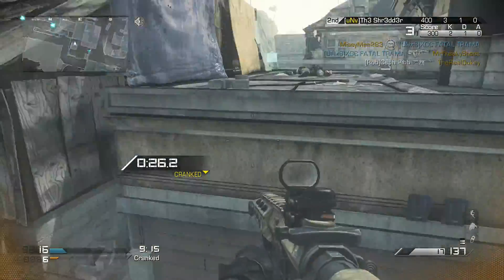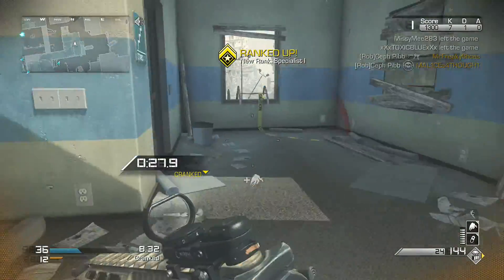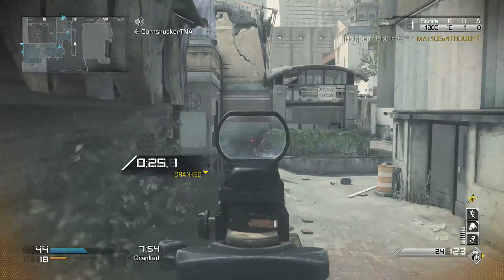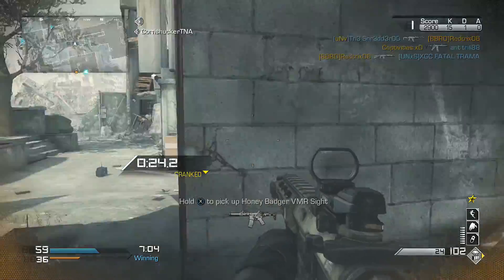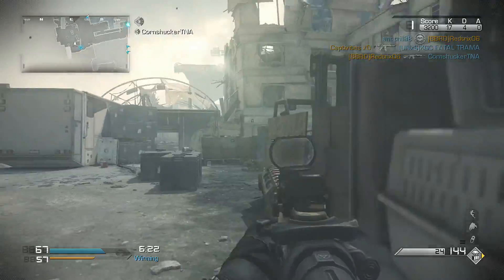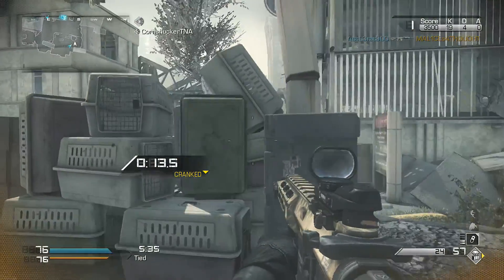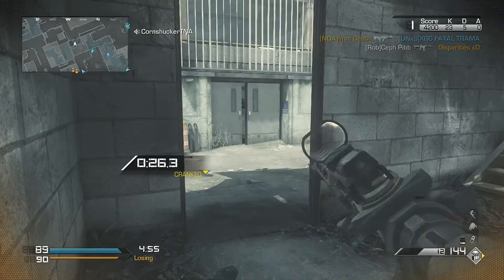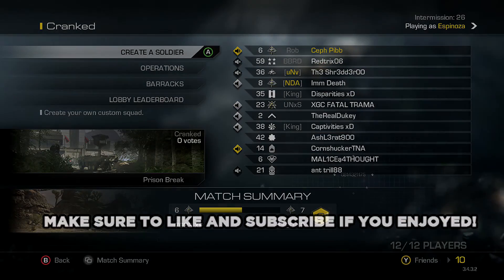Fastest Way to Rank Up In Ghosts + The Teammate Struggle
Today I discuss, in my opinion, the fastest way to rank up in Cod: Ghosts. I also talk about that Teammate struggle we are all familiar with.

Song: Teqq- Freedom

EXTRA TAGS- Nope